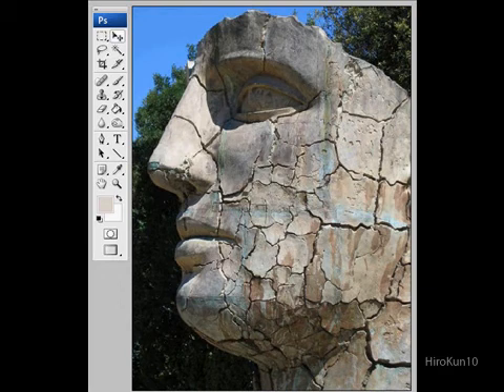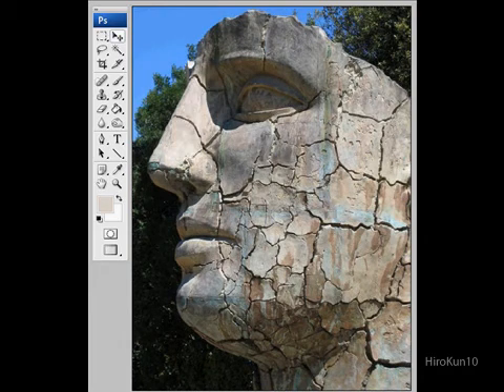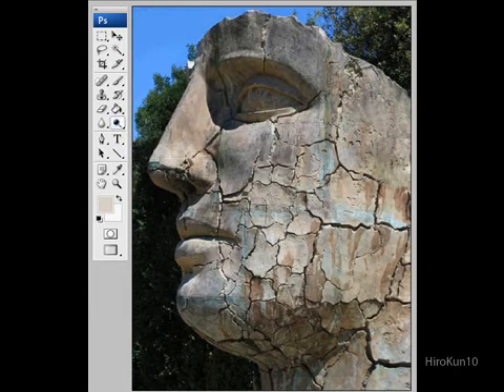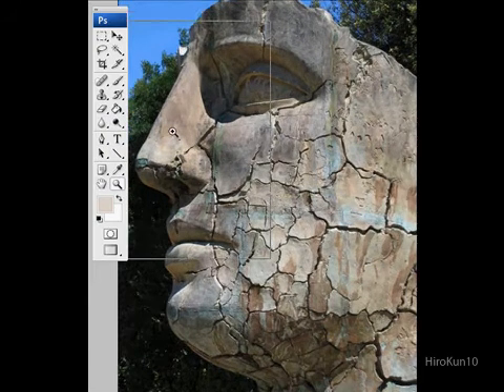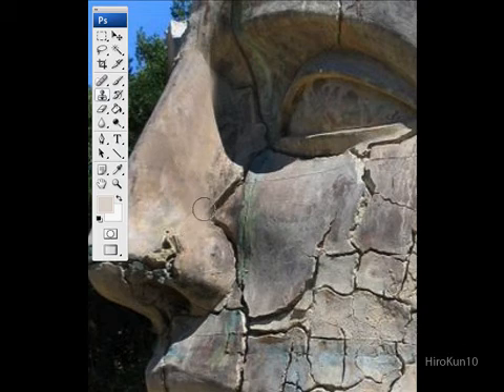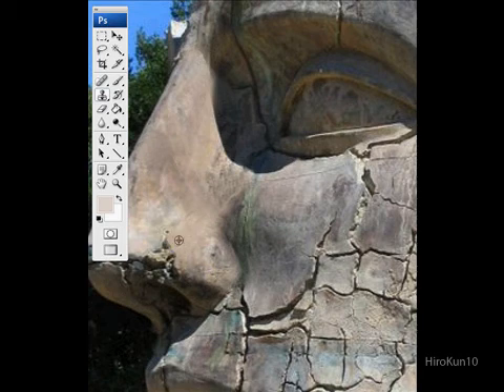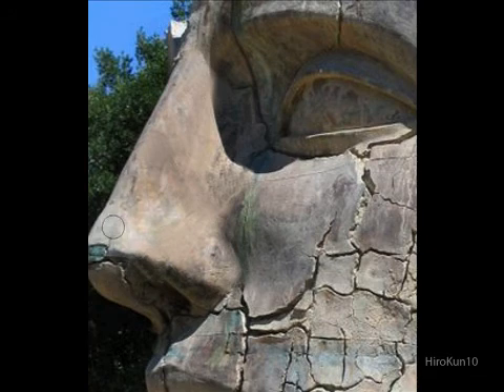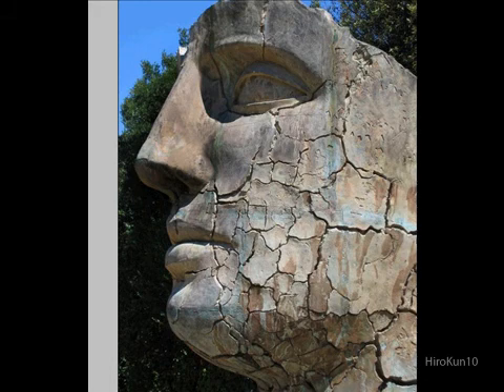Remove Wrinkles In Photoshop CS3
(This video is from a statue but its the same concept)